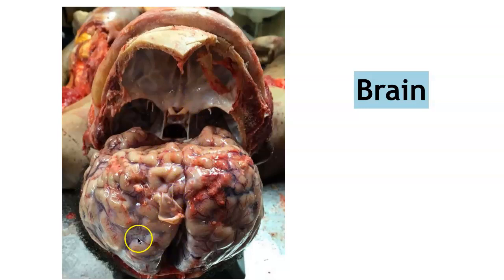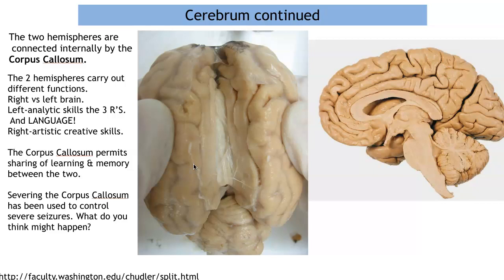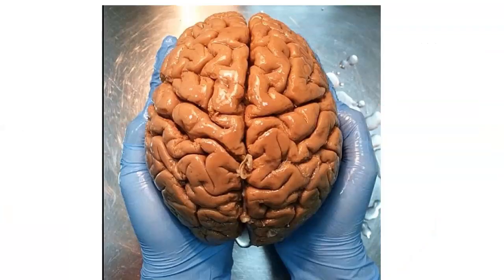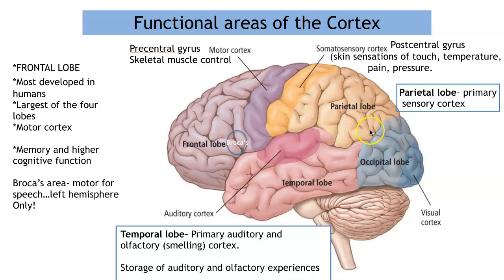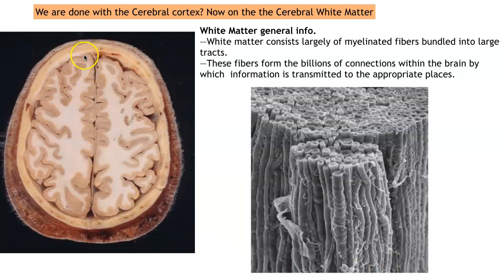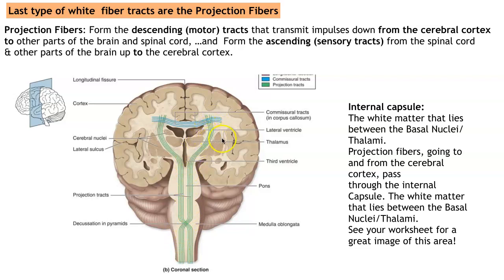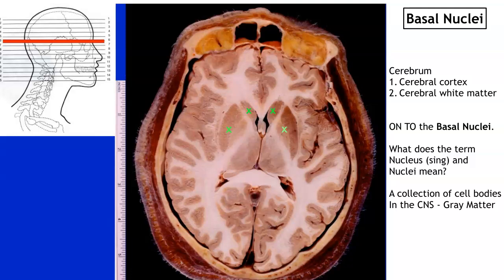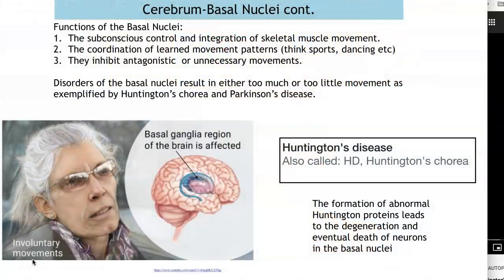Brain Part 1 - the Cerebrum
We discuss the gross anatomy of the cerebrum and its 3 regions: Cerebral cortex, cerebral white matter, and Basal nuclei.